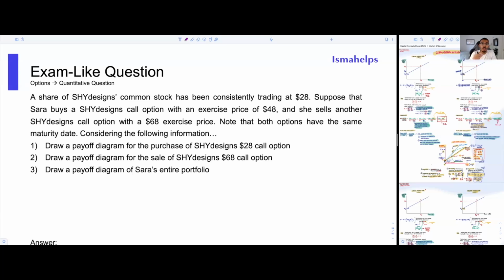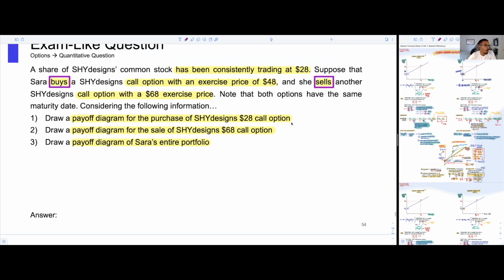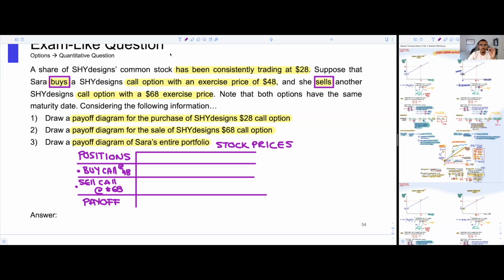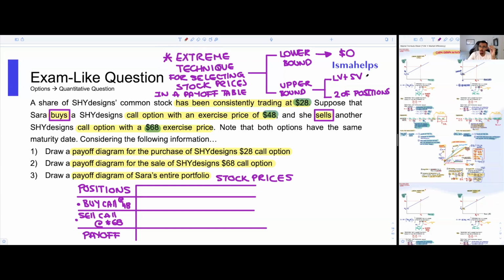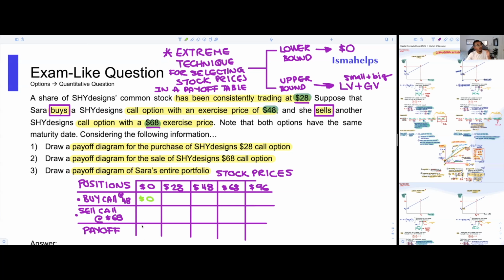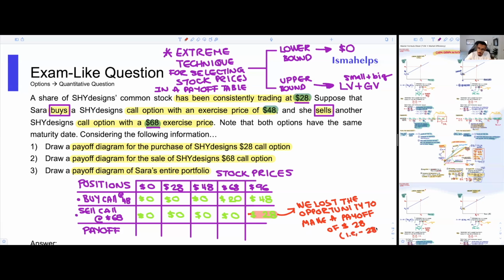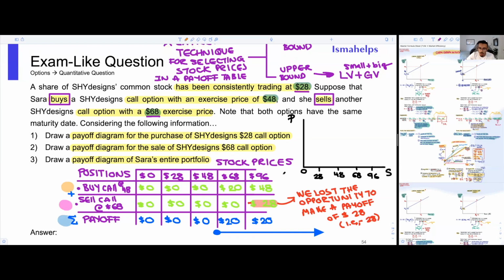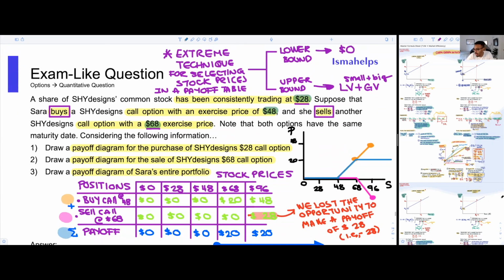How to price options using payoff diagrams (Buy 1 Call & Sell 1 Call)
This video provides a comprehensive guide to solving options-related questions typically encountered in introductory finance courses. It covers three key concepts: computing payoff, building payoff diagrams, and calculating profit. You'll learn essential techniques for constructing payoff tables, understanding stock price scenarios, and analyzing different positions in a portfolio, including buying and selling call options. With practical examples and clear explanations, this tutorial simplifies complex concepts to help you excel in your finance coursework.

Timestamp Chapters
0:00 – Introduction: Solving options questions in finance courses
0:33 – Key skills: Payoff, payoff diagrams, and profit calculations
1:04 – Example setup: Understanding the question and methodology
2:15 – Building a payoff table: Steps for portfolio analysis
3:28 – Stock prices: Selecting values for analysis
5:26 – The extreme technique: Choosing lower and upper bounds
10:25 – Payoff calculations: Buying a call option at $48
13:48 – Payoff calculations: Selling a call option at $68
16:14 – Portfolio payoff: Summing positions for overall outcome
17:22 – Payoff diagram: Visualizing stock price and payoff relationships